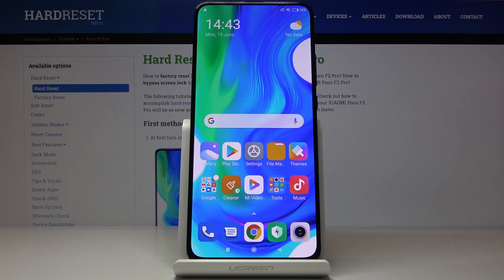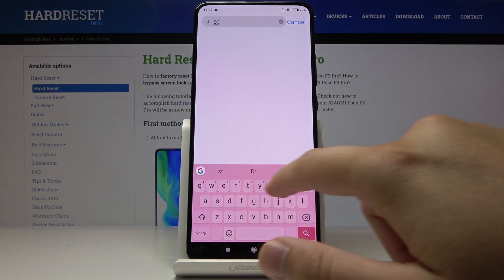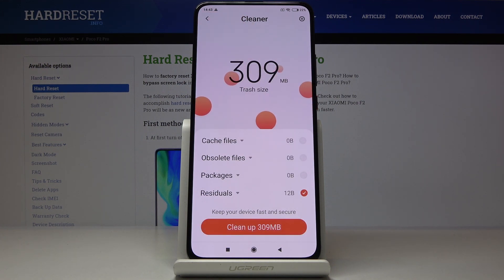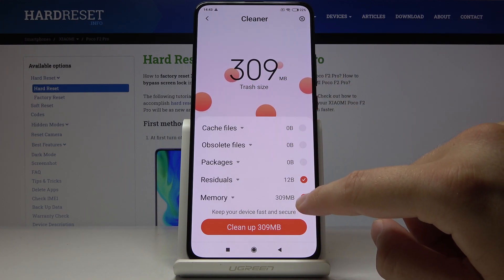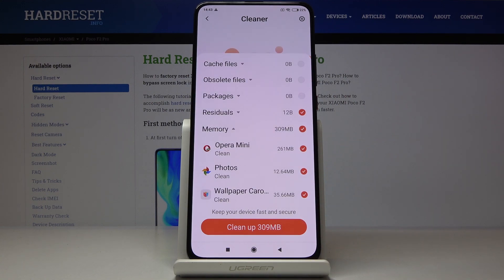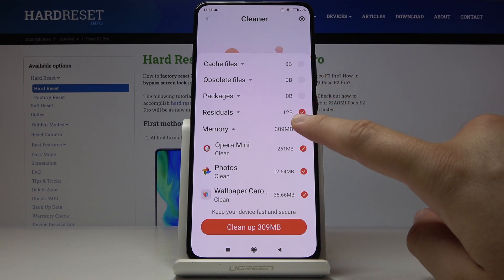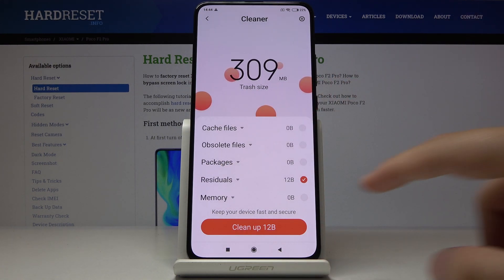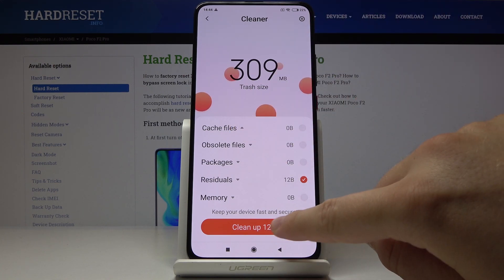How to Clean Storage in Xiaomi Pocophone F2 Pro - Speed Up Xiaomi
Watch and learn how to clean storage in your Xiaomi Pocophone F2 Pro. Check out how to remove all data from your devices internal storage. Free up some space in your Android device and make sure that you have enough memory for your fav apps. This operation will also make your smartphone work faster.

How to clean storage in Xiaomi Pocophone F2 Pro? How to remove data from Xiaomi Pocophone F2 Pro? How to remove all data from Xiaomi Pocophone F2 Pro? How to free up space in Xiaomi Pocophone F2 Pro? How to remove docs from Xiaomi Pocophone F2 Pro?